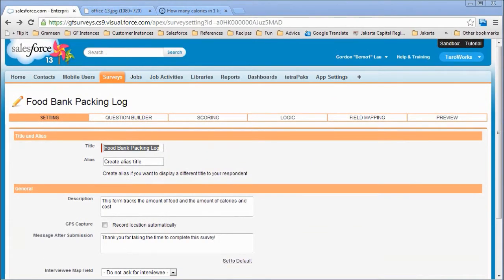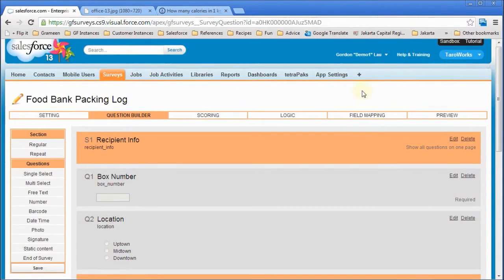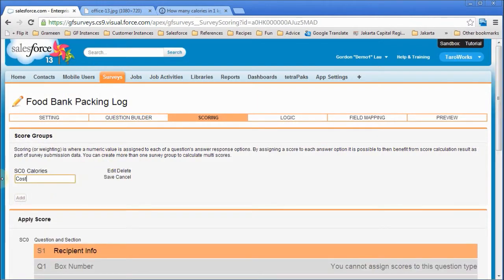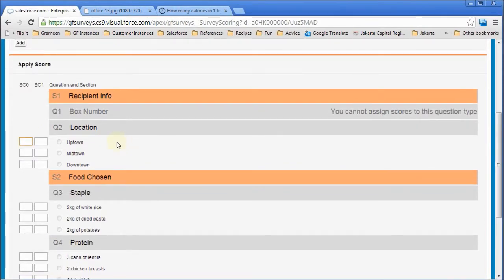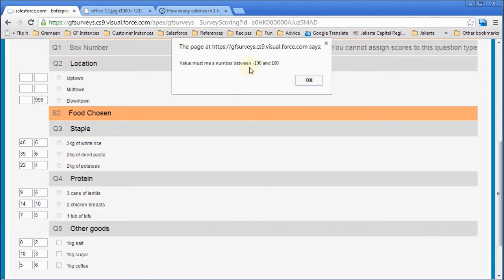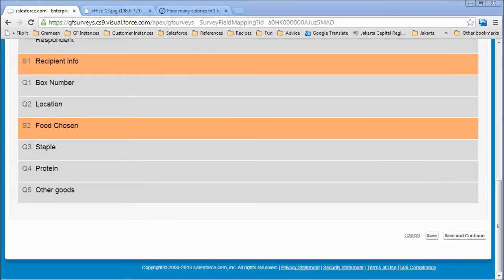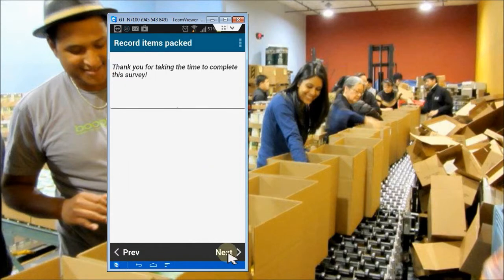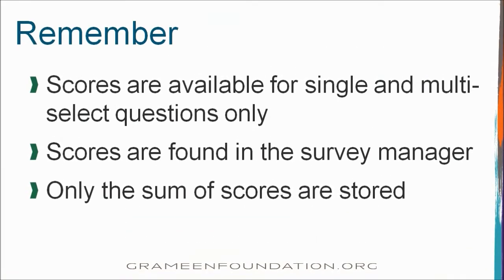Adding Scoring to Surveys